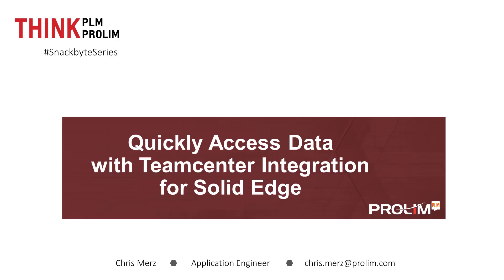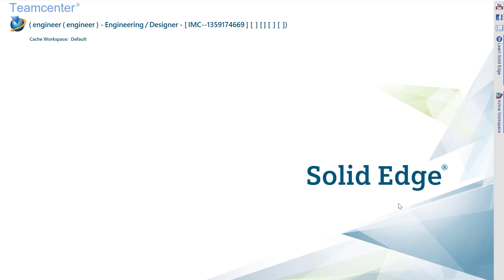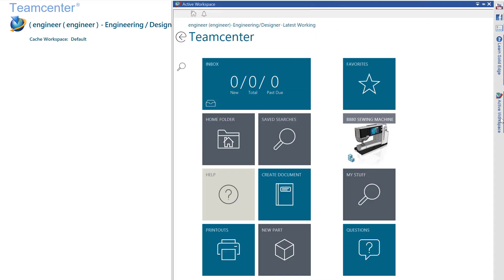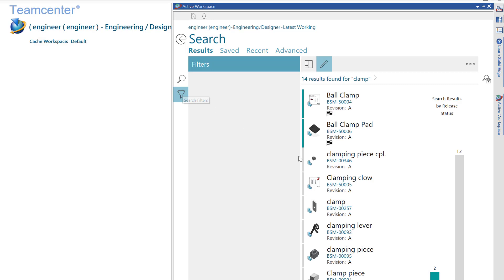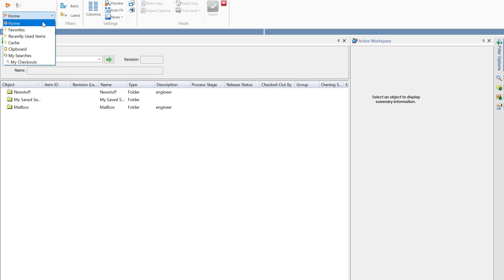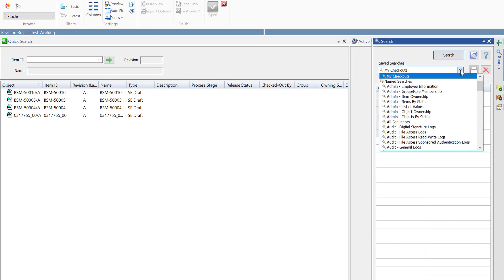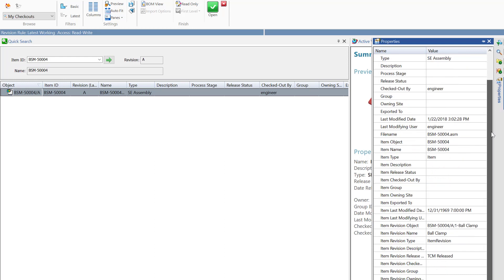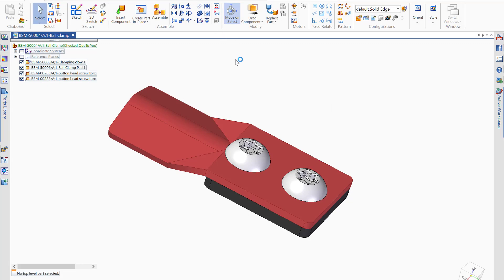Quickly Access Data with Teamcenter Integration for Solid Edge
Accessing and managing CAD data should never be a challenge. If you’re using Solid Edge, there is a simple solution to easily and effectively store CAD data in a single, centralized location: Teamcenter.